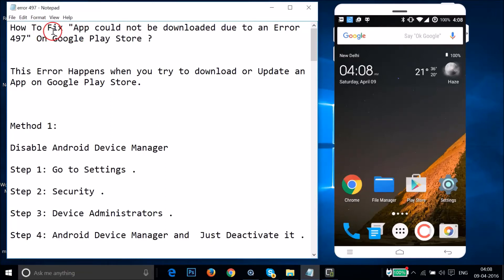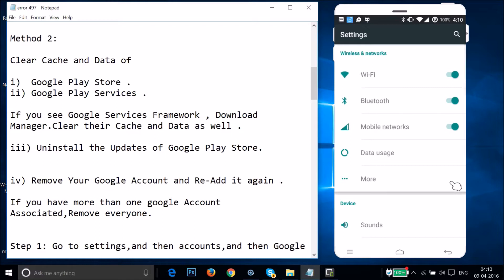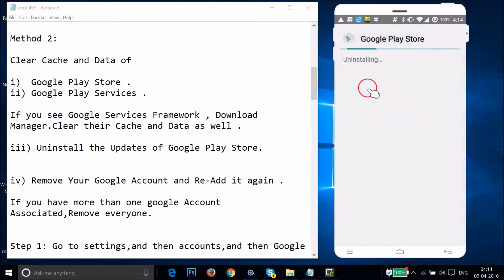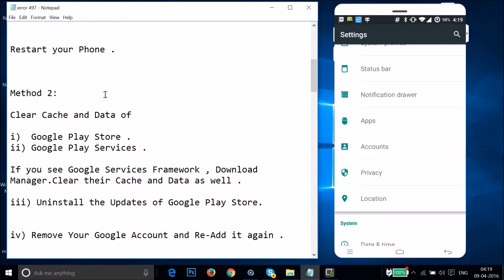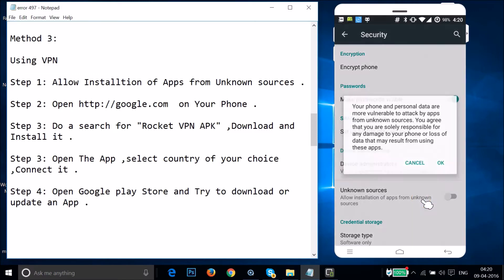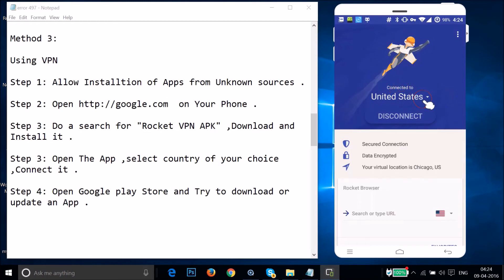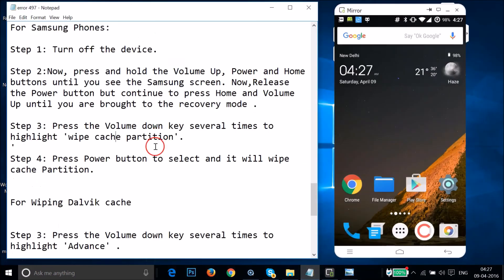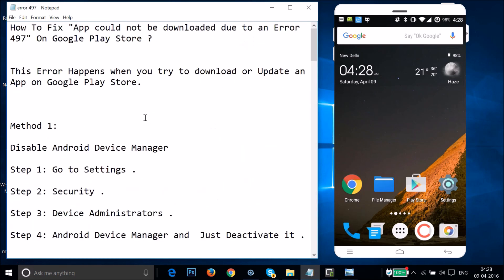How To Fix "App could not be downloaded due to an Error 497" On Google Play Store ?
This Error Happens when you try to download or Update an App on Google Play Store.

Method 1:

Disable Android Device Manager

Step 2: Security .

Step 3: Device Administrators .

Step 4: Android Device Manager and  Just Deactivate it .

Method 2:

Clear Cache and Data of

If you see Google Services Framework , Download Manager.Clear their Cache and Data as well .

iii) Uninstall the Updates of Google Play Store.

iv) Remove Your Google Account and Re-Add it again .

Step 2: Remove your all google(gmail) accounts .

Step 3: Add it again .

Reboot Your Phone ,Go to Play Store and try to download an App or Update an App .

Method 3:

Using VPN

Step 1: Allow Installation of Apps from Unknown sources .

Step 2: Open on Your Phone .

Step 3: Do a search for "Rocket VPN APK" ,Download and Install it .

Step 3: Open The App ,select country of your choice ,Connect it .

Step 4: Open Google play Store and Try to download or update an App .

Method 4: Try to Use another Wi-Fi or Use Mobile/Cellular data

Sometimes ,it could be due to ISP issues ,if you are using 2G/3G or 4G data Packs,Use Wi-Fi or if you are connected to Wi-Fi then try to use another Wi-Fi network and try to install or update an app .

Or,Try to Switch to Mobile/Cellular Data if you are using Wi-Fi and try to download or update an App .

Method 5:

Reboot your device into recovery and wipe cache partition and from Advanced -- Wipe Dalvik Cache.

Ways to get Into recovery mode on Samsung ,if you have other Phone ,try to find from your manufacturer ,how to get into recovery mode .

For Samsung Phones:

Step 1: Turn off the device.

Step 2:Now, press and hold the Volume Up, Power and Home buttons until you see the Samsung screen. Now,Release the Power button but continue to press Home and Volume Up until you are brought to the recovery mode .

Step 3: Press the Volume down key several times to highlight 'wipe cache partition'.
Step 4: Press Power button to select and it will wipe cache Partition.

For Wiping Dalvik cache

Step 3: Press the Volume down key several times to highlight 'Advance' .

Step 4: Press Power button to select and then Wipe dalvik cache .

That's all